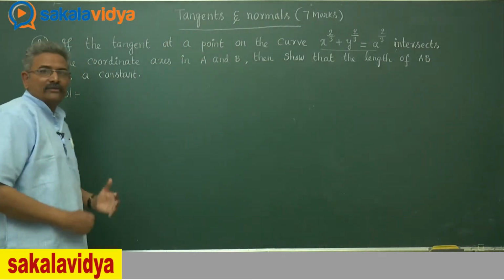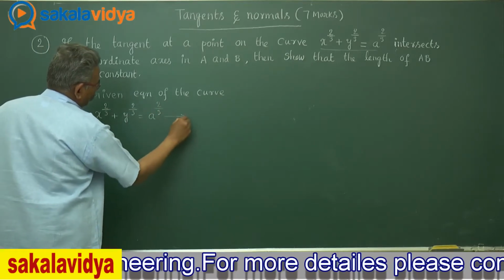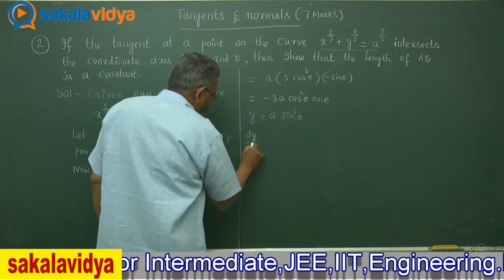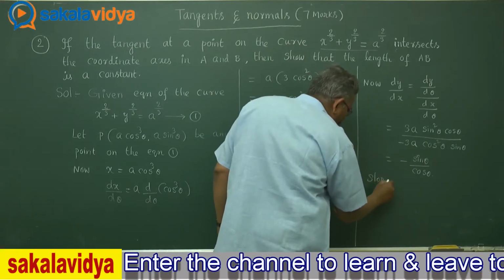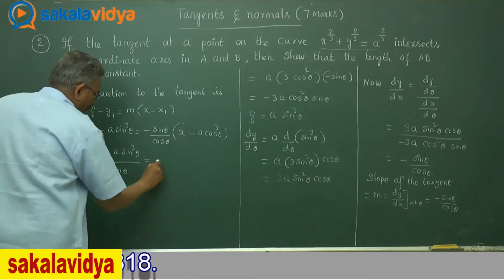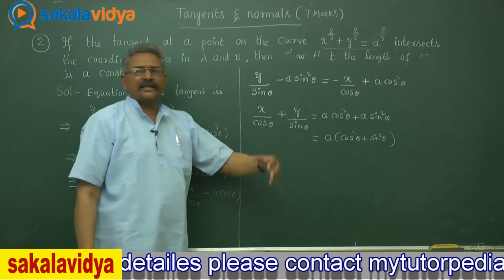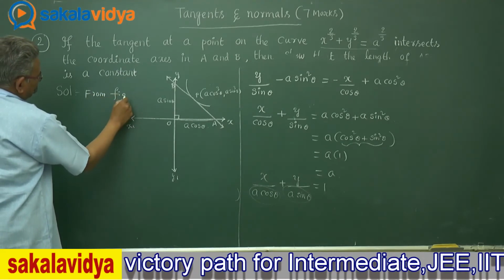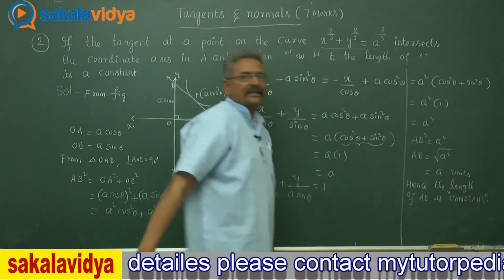Tangents & Normals IPE L.A.Q Part - 5